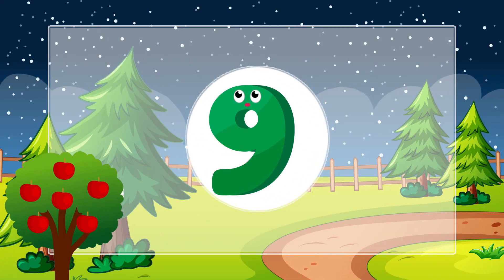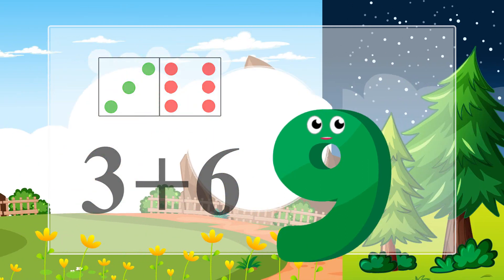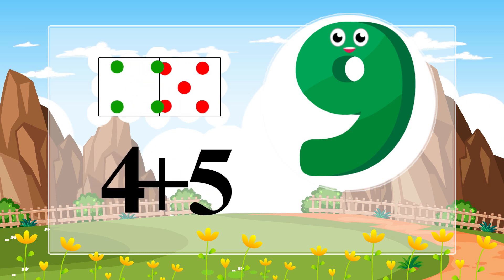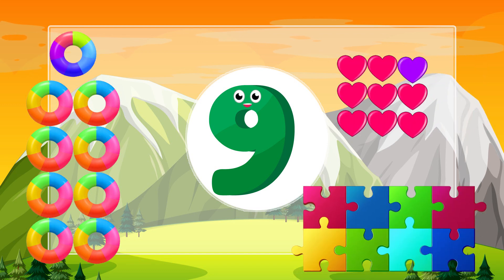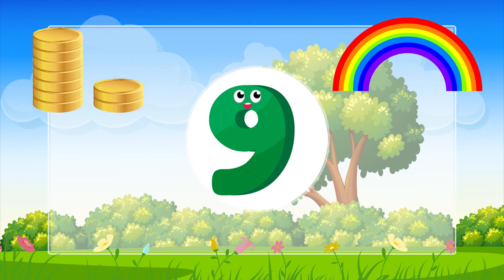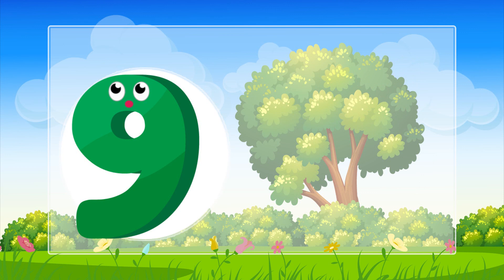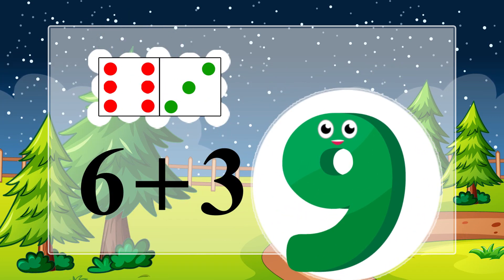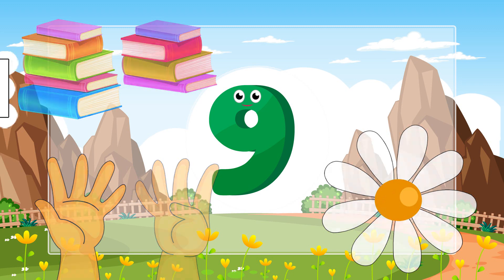ADDITION to 9. Math for kids. YarMin St.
We learn addition. In the first part of the song, we watch and repeat, in the second - we sing ourselves. Learning math is easy and fun with YarMin st!